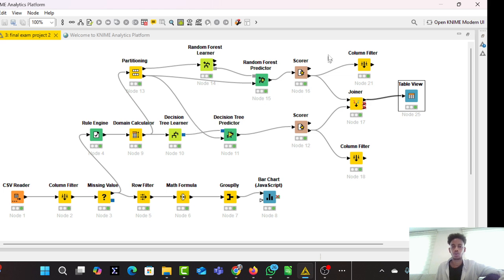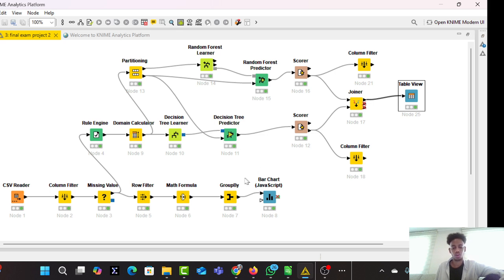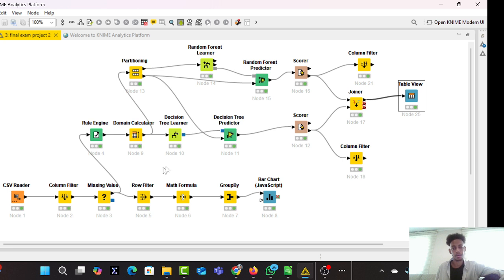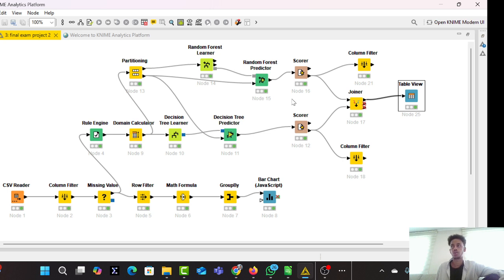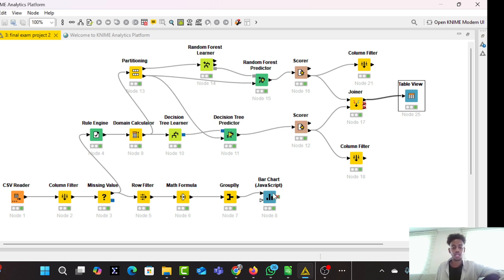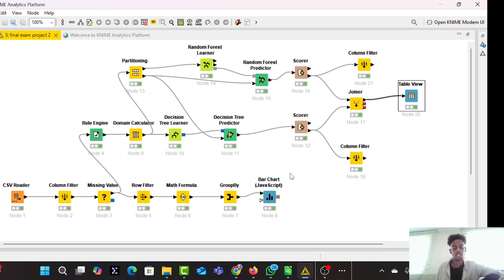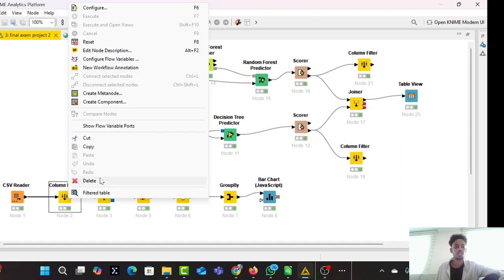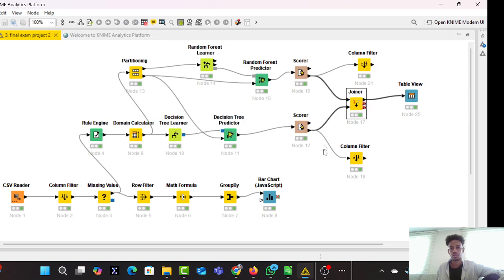explanin the project by video SALAD